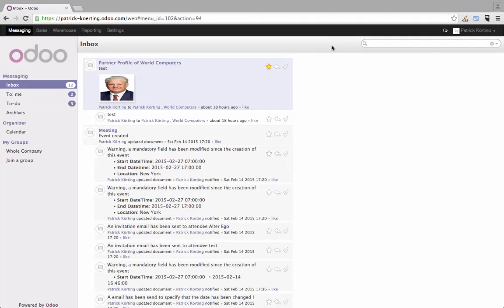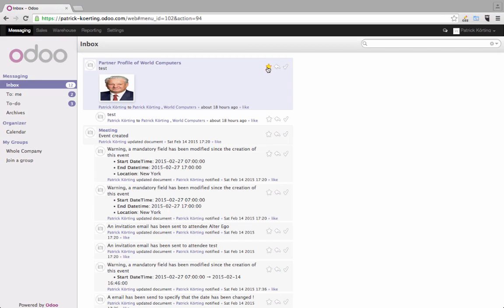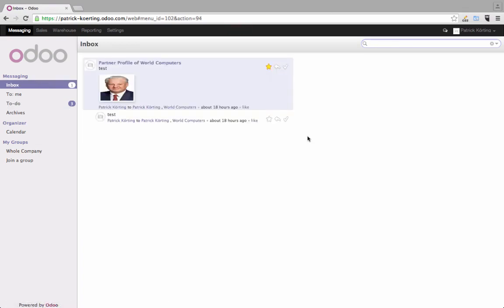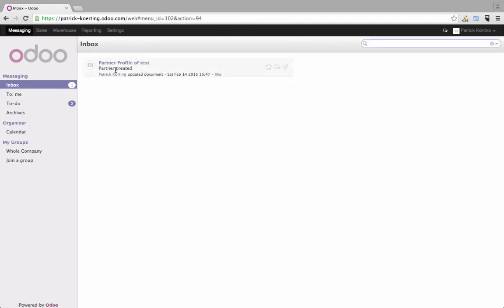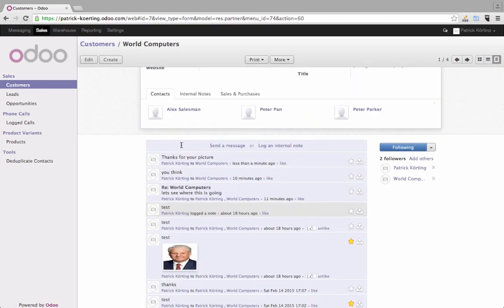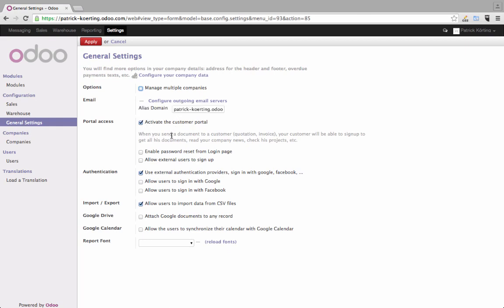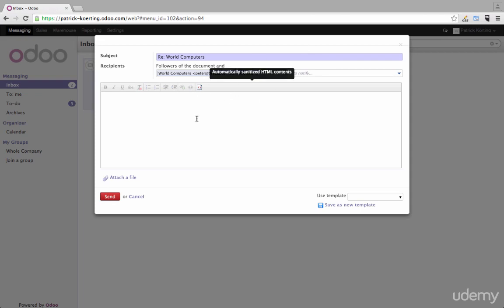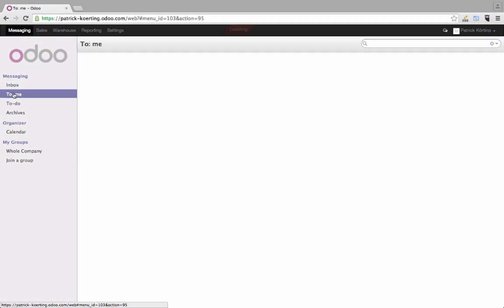006 Messaging Inbox Archive